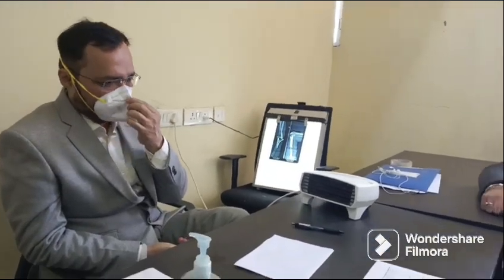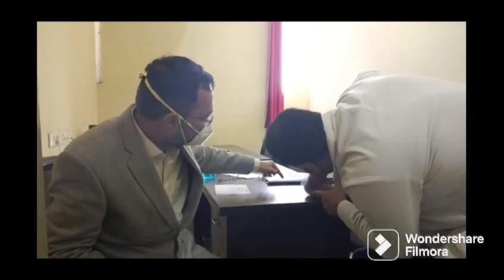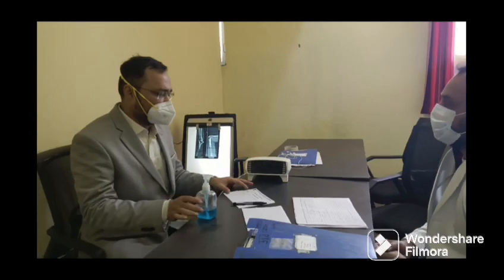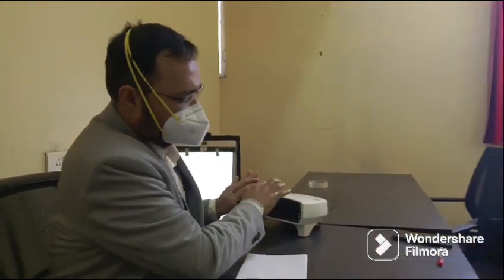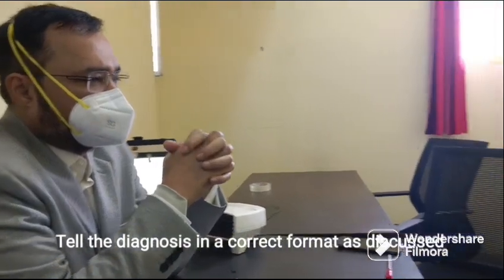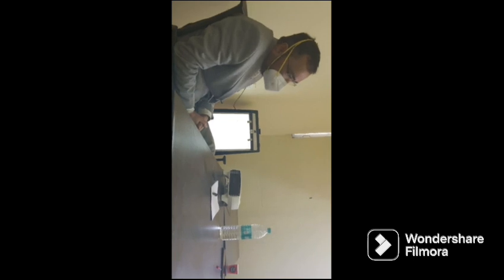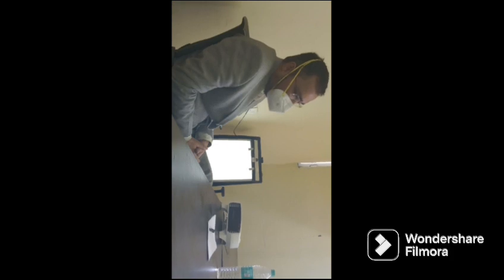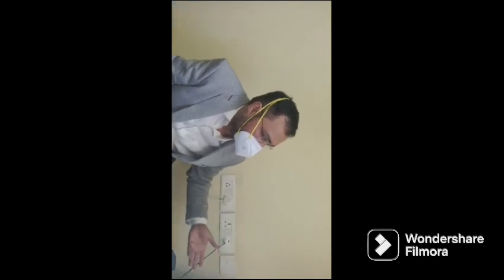How to give MS/ DNB/ FRCS Examination in Orthopaedics Surgery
This  is a live video demonstrating MS candidates giving a preparatory exam for there final exams. Its more of a teaching video rather then examining them.